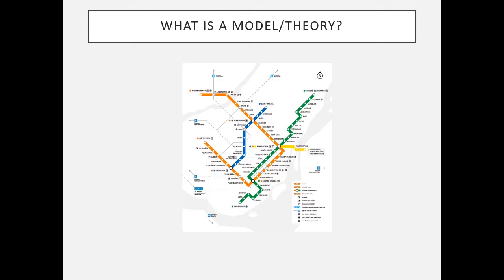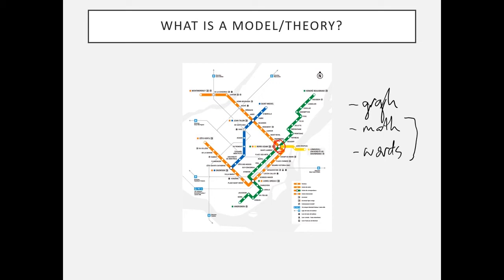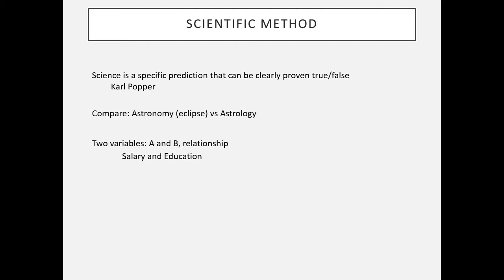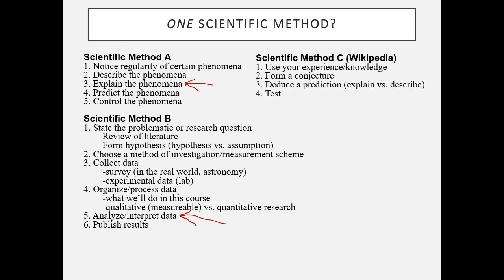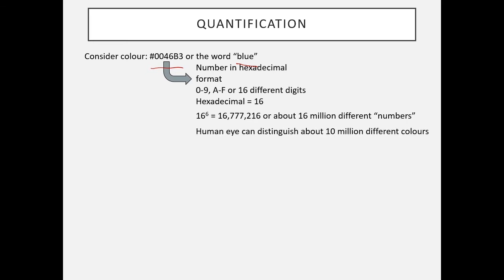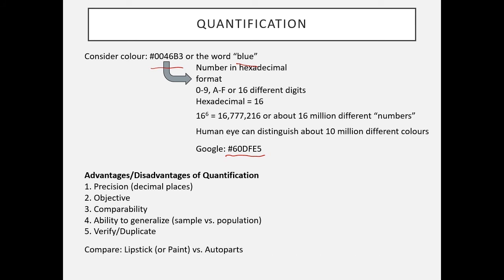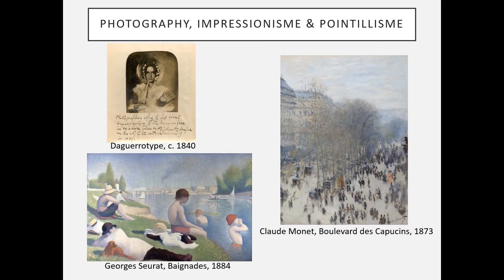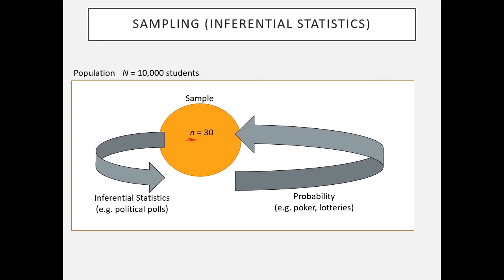Scientific Method, Quantification & Sampling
Dawson College
Quantitative Methods Scientific Method, Quantification, Sampling